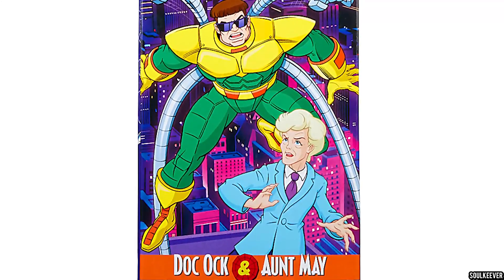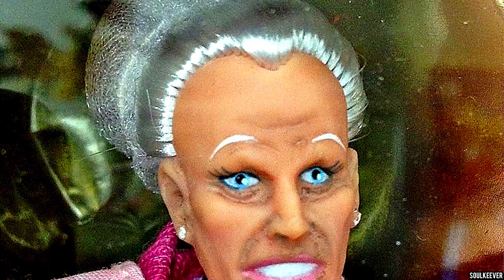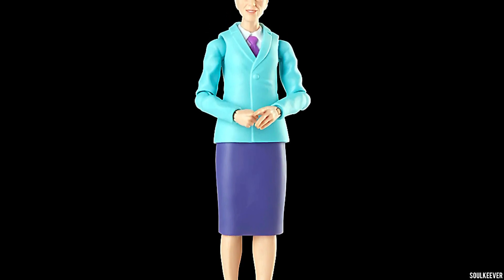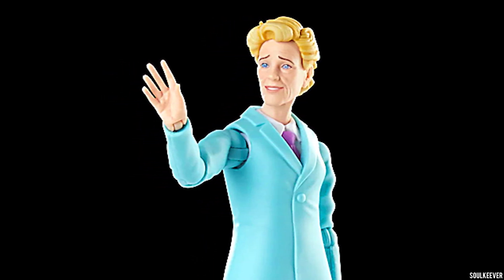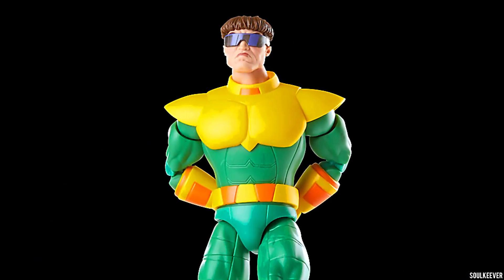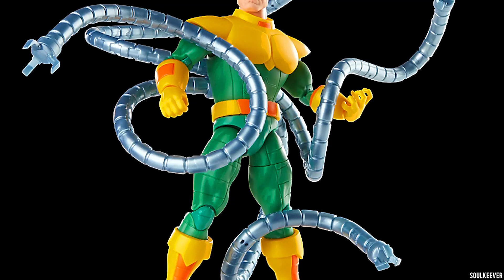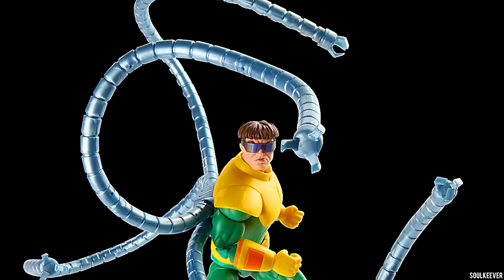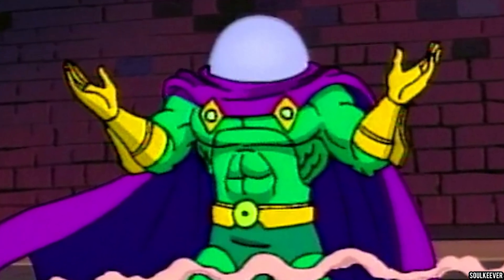Thoughts about Marvel Legends Spider-Man Doc Ock and Aunt May 2-Pack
Thoughts about Marvel Legends Spider-Man Doc Ock/Doctor Octopus and Aunt May 2-Pack reveal from Hasbro's Marvel Legends fanstream live stream, based on their appearance from 1994 Spider-Man the Animated Series. These action figures feature all-new sculpts of Doctor Octopus and Aunt May based on their appearance from the cartoon. Both representations of these characters are very accurate to the show. Doctor Octopus very notably comes with bendy tentacles and a set of extra hands, and his torso features a waist rocker due to the limitations of the harness on his back, while Aunt May comes with a set of extra hands. These action figures are Hasbro Pulse exclusives on sale for $52.99, which is somewhat frustrating for collectors because of shipping costs and also because Doctor Octopus is a very desirable character and bendable tentacles is something fans have asked for for a long time. Is this worth buying? Is this worth the price? These are excellent action figures, so you have to decide whether the shipping cost is too much for you or not.

Pre-orders are now available. Will ship out on approximately July 1, 2023. 7/1/2023

Wielding writhing metallic arms, scientist-turned-criminal Otto Octavius will stop at nothing to destroy Peter Parker—including kidnapping the woman who raised him, his caring Aunt May.

These collectible 6-inch-scale Marvel Legends figures are detailed to look like the Doctor Octopus & Aunt May characters from the 1994 Spider-Man: The Animated Series cartoon, featuring premium detail, multiple points of articulation, and 4 series-inspired accessories.

With over 80 years of entertainment history, Marvel has become a cornerstone of fan collections around the world. With the Marvel Legends Series, fan favorite Marvel Comic Universe and Marvel Cinematic Universe characters are designed with premium detail and articulation for posing and display in collections. From figures to vehicles to premium roleplay items, the Marvel Legends Series offers elite character-inspired products for Marvel fans and collectors. Additional figures each sold separately. (Subject to availability.)

Includes: 2 figures and 4 accessories.

    DOCTOR OCTOPUS & AUNT MAY: Wielding writhing metallic arms, scientist-turned-criminal Otto Octavius will stop at nothing to destroy Peter Parker—including kidnapping the woman who raised him, his caring Aunt May
    INSPIRED BY SPIDER-MAN: THE ANIMATED SERIES: This Doctor Octopus & Aunt May action figure 2-pack is inspired by the 1994 Spider-Man: The Animated Series cartoon
    CARTOON-INSPIRED ACCESSORIES: These collectible Marvel action figures come with 4 alternate hands
    PREMIUM DESIGN IN 6-INCH SCALE: Marvel fans and collectors can display these fully articulated 6-inch action figures featuring poseable heads, arms, and legs, as well as series-authentic deco, in their collection
    BUILD A UNIVERSE OF COLLECTIBLES: Look for other Hasbro Marvel Legends Series figures with Marvel Entertainment-inspired characters (Additional figures each sold separately. Subject to availability.)
    PREMIUM PACKAGING DESIGN: This 2-pack comes in unique vintage-style VHS-themed packaging – ideal for display in any Marvel action figure collection